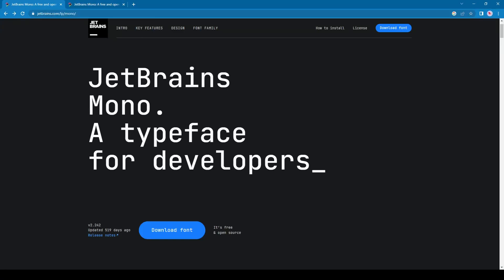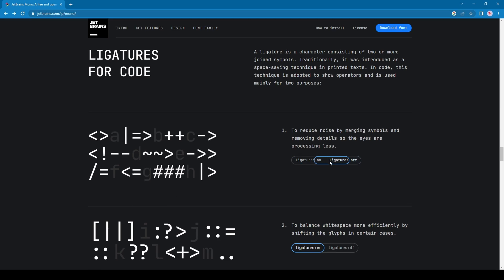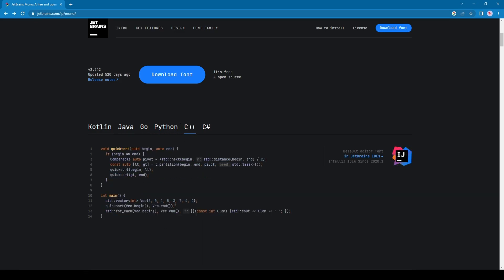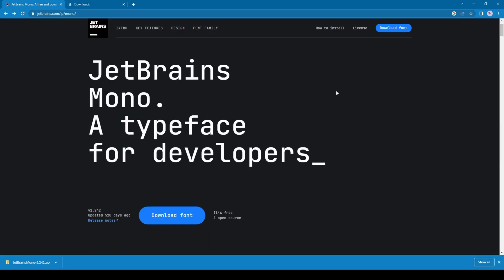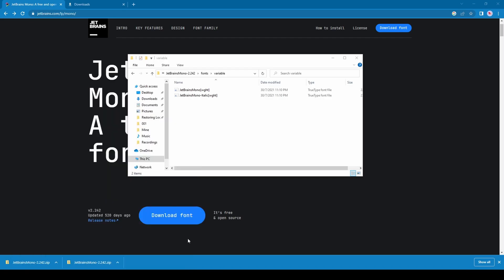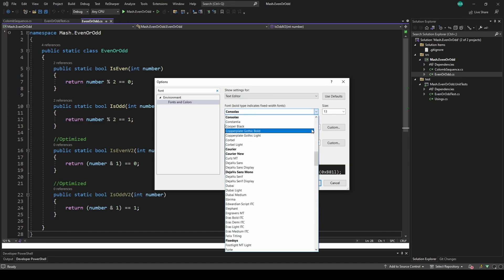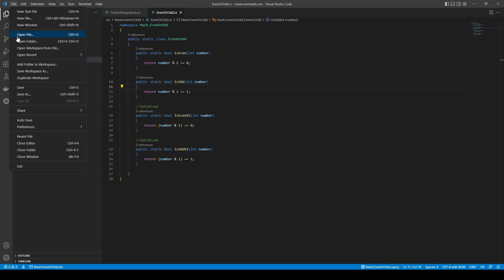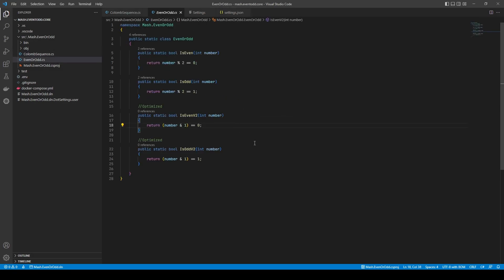Best font for Visual Studio 2022 and Visual Studio Code - Checkout this developer font by Jetbrains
Jetbrains Mono - A font designed for developers that came with improved source code readability. You will love the ligatures! Like the other products of Jetbrains, it won't disappoint you.